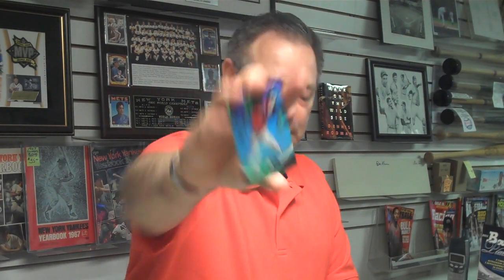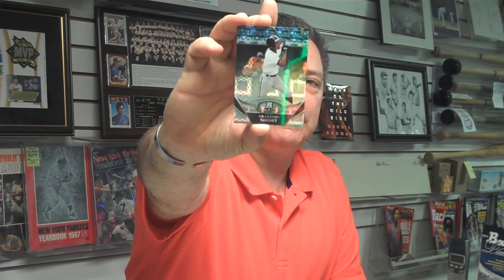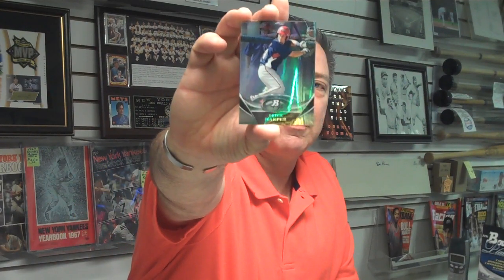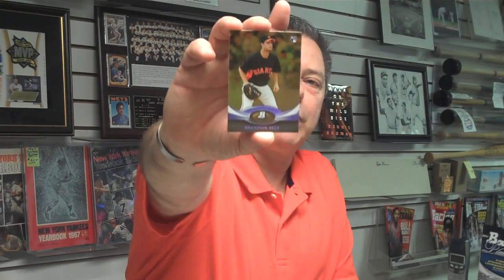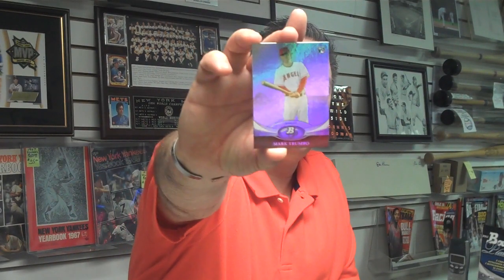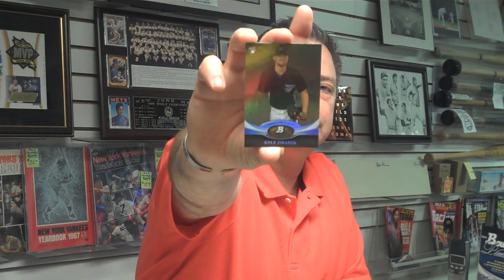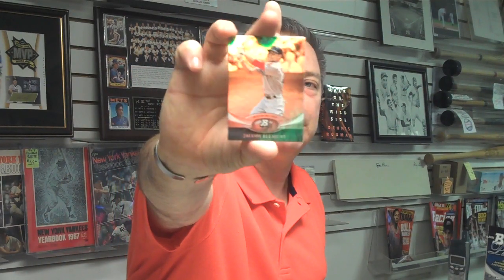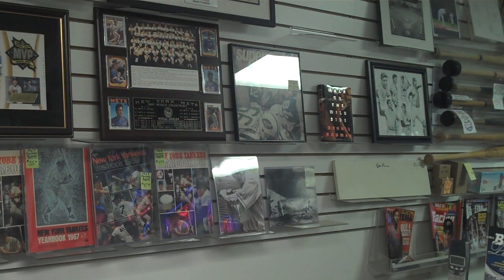Attack of the Baseball Cards 2011 Bowman Platinum Baseball Box Break.MP4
This is Attack of the Baseball Cards Box Break for Saturday, August 6, 2011. Attack, one of the nation's leading sports card, autograph & memorabilia stores, is located at 60 Milltown Road in Union NJ . The store was named "National Retailer of the Month" in Sept. 2010 by Upper Deck, Inc. Box Breaks are done as a weekly contest at Attack, with customers paying for a share. Each customers selects random teams & then receives all the cards of all the players on those teams including autographs & memorabilia. The customer with the least number of cards also wins a prize. Customers can attend or shares can be picked up at a later date or shipped. Store Owner, Steve Mandy is the moderator of the contest.